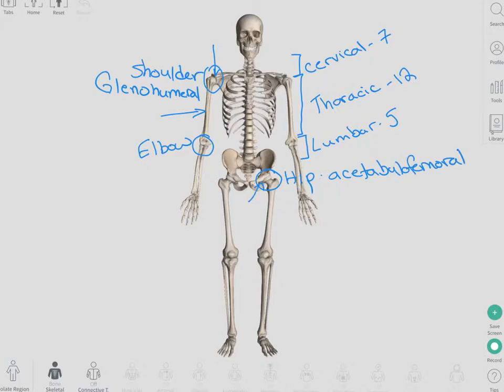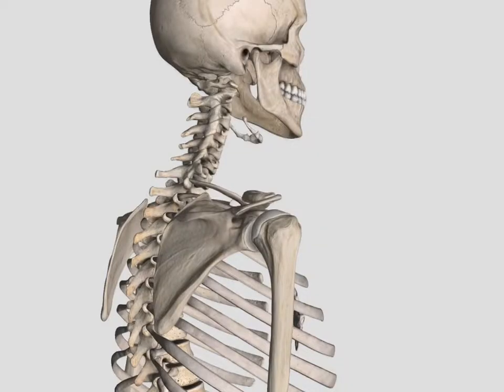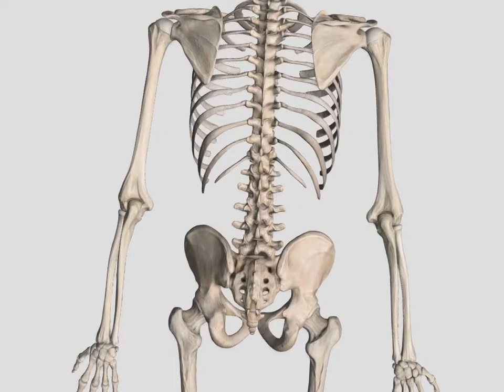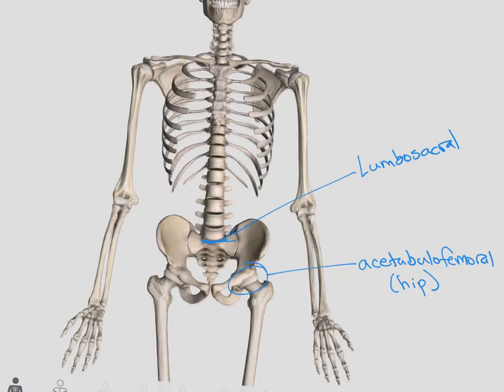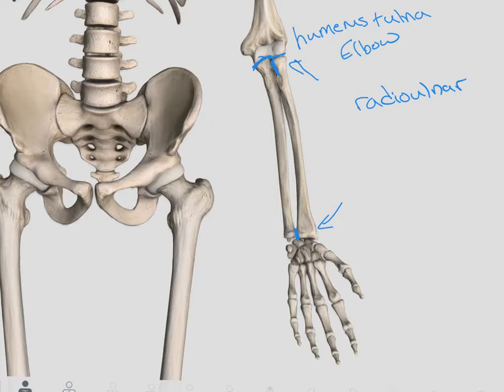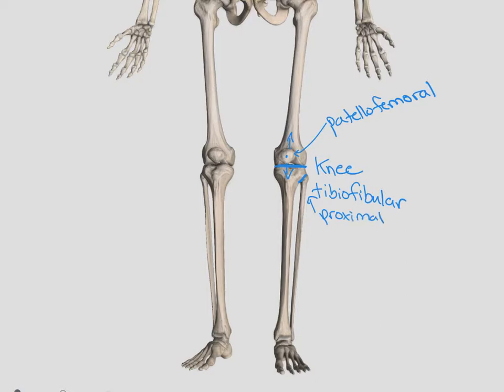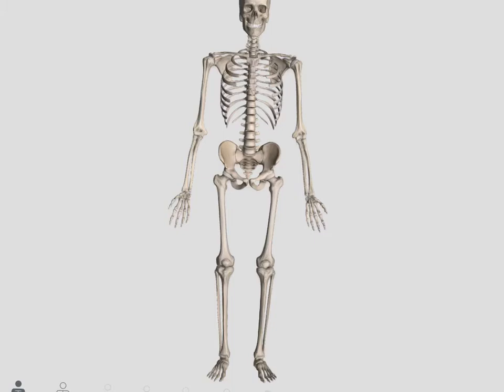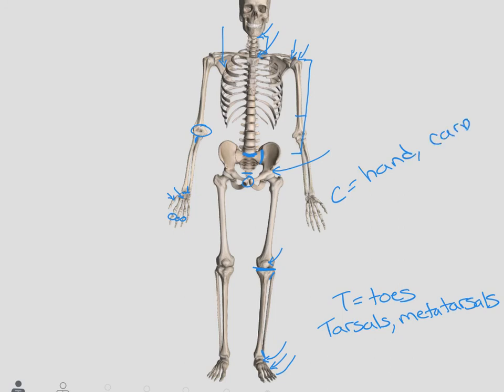Joints of the body - Anatomy and Kinesiology